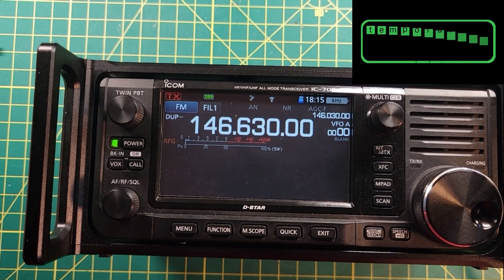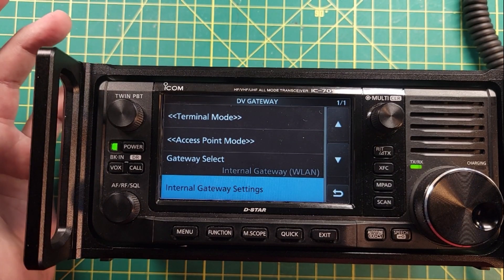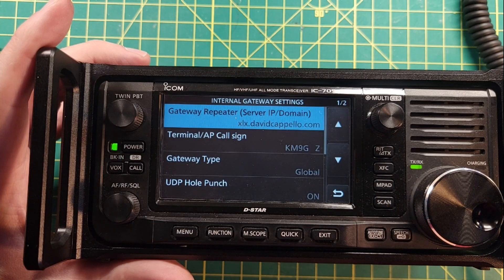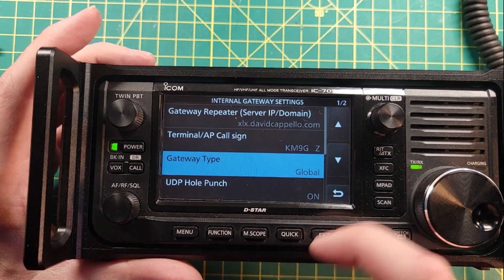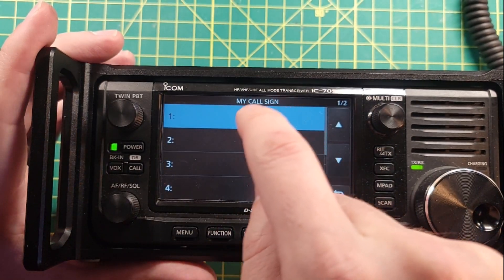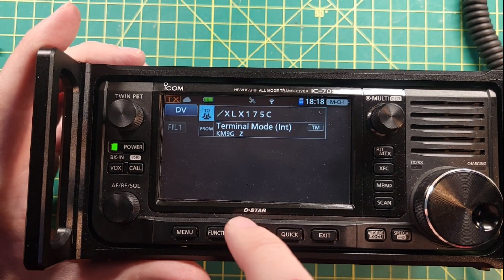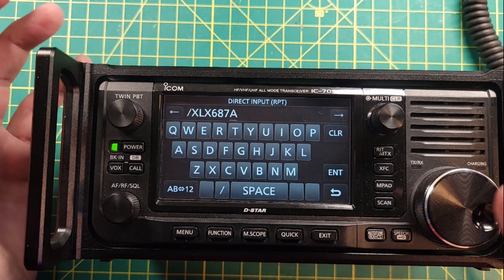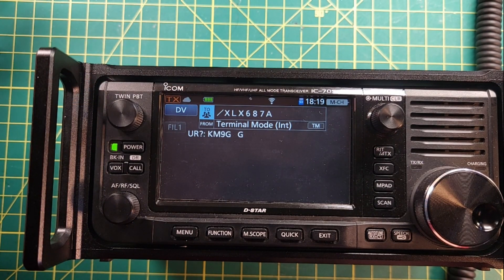Quick, let's get on D-Star!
Icom IC-705 on D-Star in Terminal Mode in Under 5 Minutes!

It wasn't so bad once we found a server that will connect!

TO's Notes:

/XLX687A
Gateway: xlx891.wny-digital.network
/XLX891C
/XLX175C

That' wasn't so hard, was it?